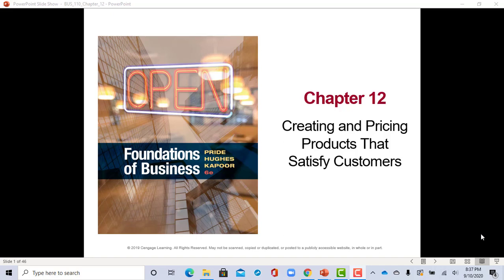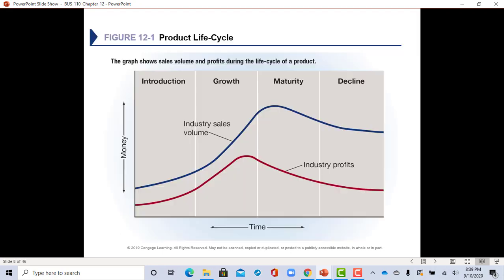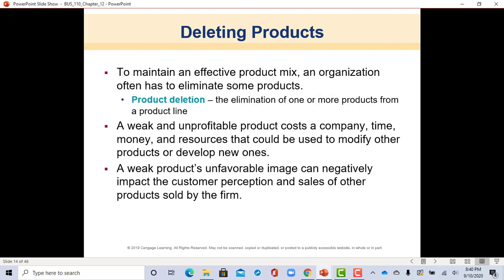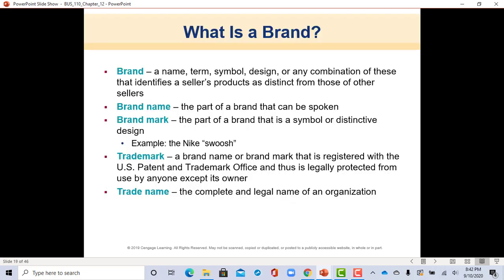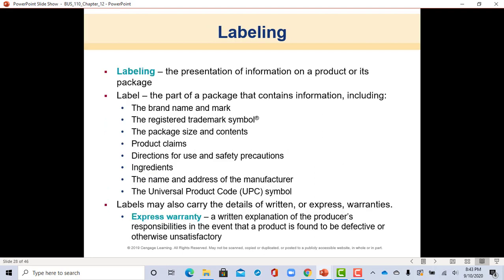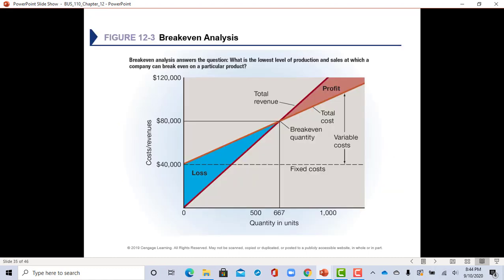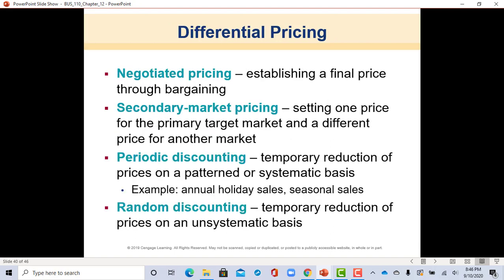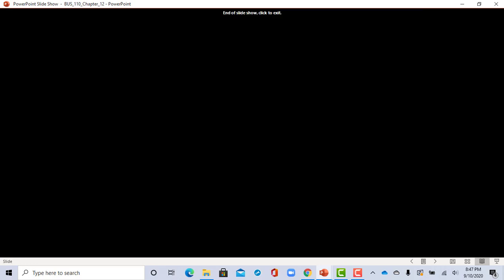BUS 110 CHAPTER TWELVE AUDIO